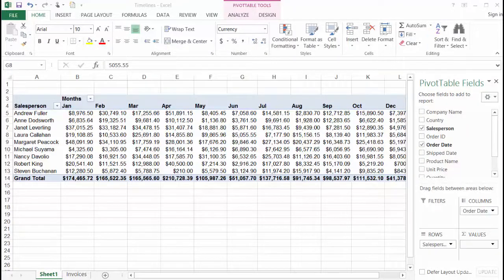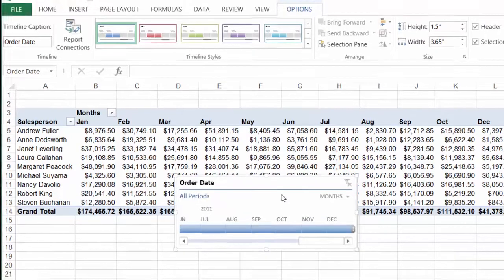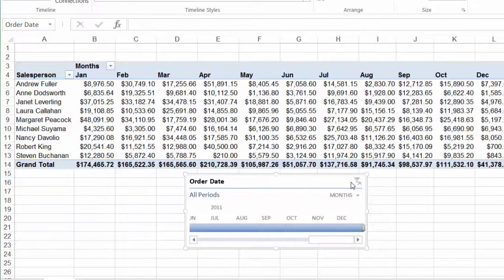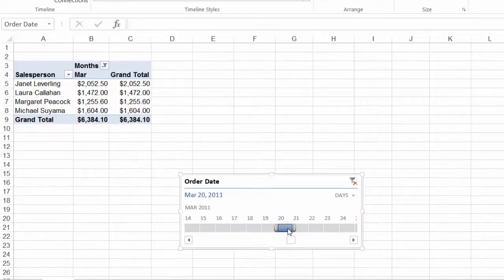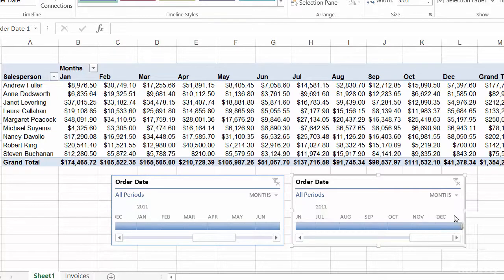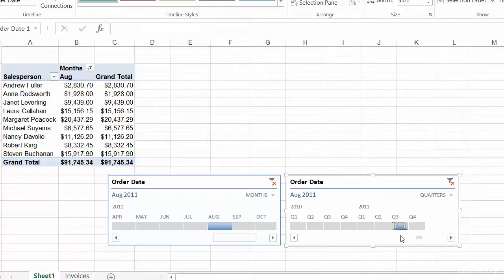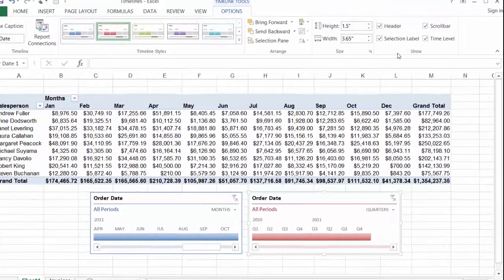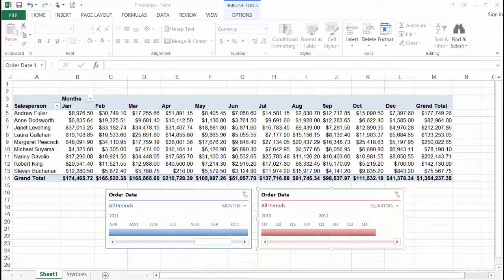Analyze Data by Date in Excel Using PivotTable Timelines | Office 365 Data Analysis Tips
In this Excel tutorial, we’ll show you how to analyze your data by date using PivotTable Timelines. This powerful feature allows you to filter and visualize your data over specific time periods, making it easier to identify trends and insights from your date-based data.

By the end of this video, you’ll be able to analyze your data by date effectively in Excel, helping you make more informed decisions and uncover valuable insights.